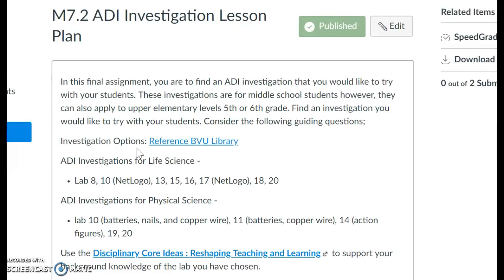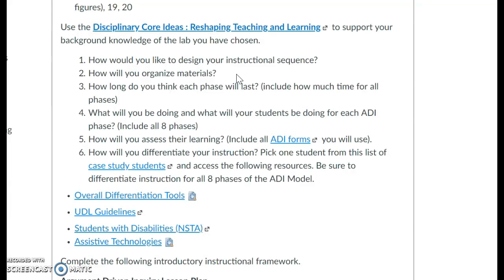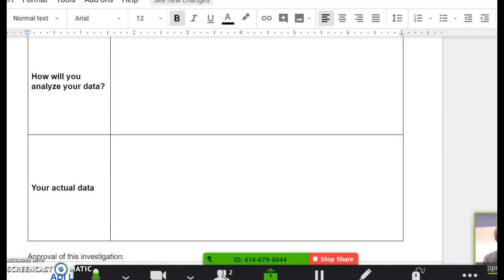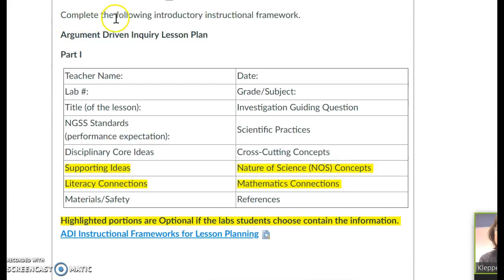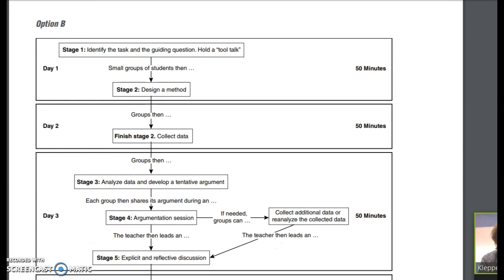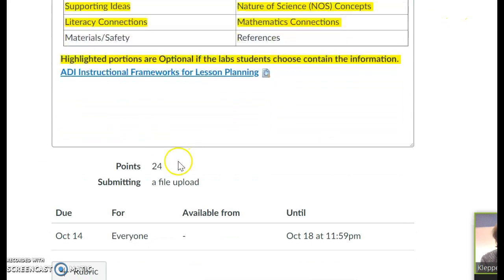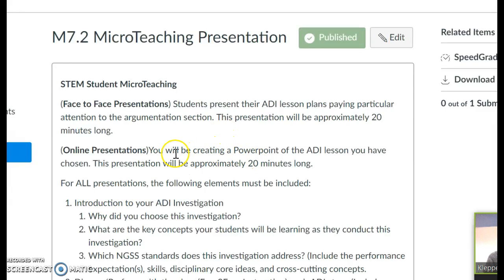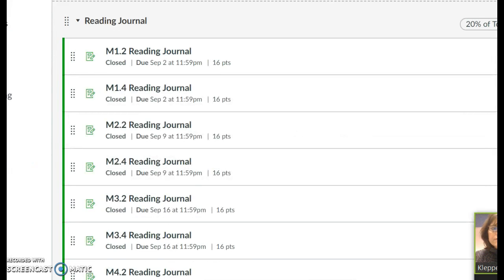STEM 394 - M7.2 Final Assignment